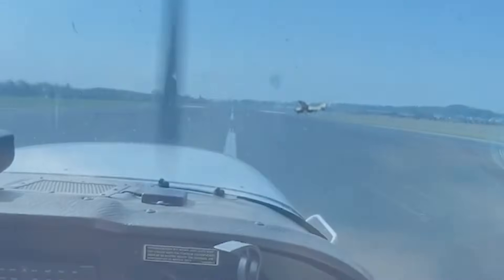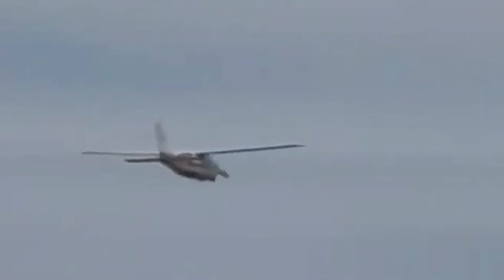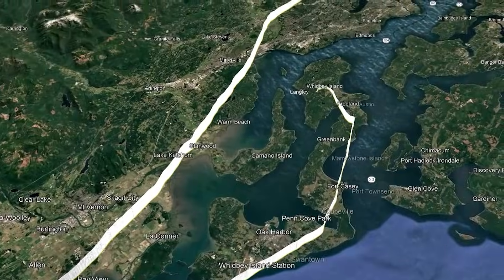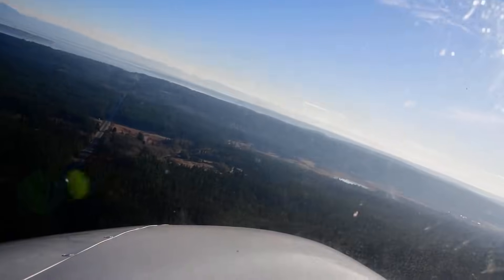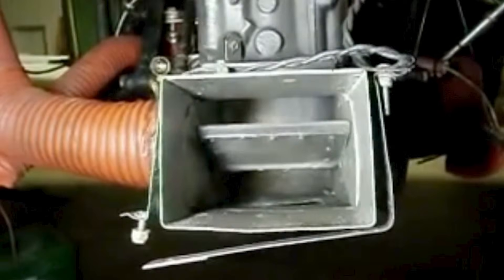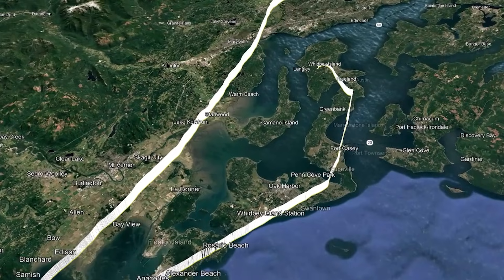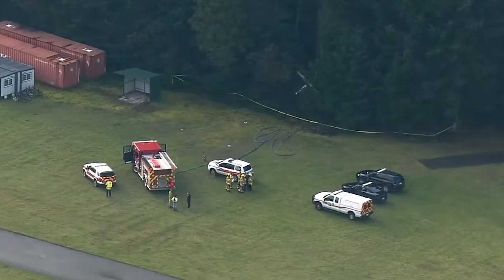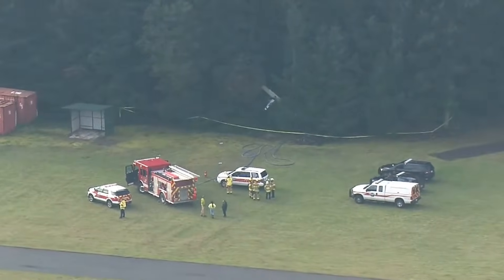Why Carb Ice Can Kill Without Feeling ANYTHING…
On November 11th, 2020, a Cessna Cardinal was cruising over Washington State on what should have been a routine instructional flight.
The weather was not extreme. The aircraft was not unusual. And the people on board were not inexperienced. This was a standard general aviation flight, conducted under visual conditions, in an airplane that thousands of pilots fly every day.
Yet, just a short time later, that same airplane would stall, spin, and crash into trees only a few hundred feet from a runway. Both people on board would lose their lives.
So how does a flight go from routine to unrecoverable without a dramatic failure, without a sudden emergency, and without an obvious warning?
To understand that, we need to slow the story down and look carefully at two things: what the airplane was doing in the sky — and what the engine was quietly doing inside, long before anyone realized how serious the situation had become.
The aircraft involved was a Cessna 177B Cardinal, powered by a Lycoming O-360 engine. Unlike many newer training aircraft, this engine uses a carburetor rather than fuel injection — a detail that will become very important later.
On board were two pilots on an instructional Part 91 flight. Nothing about the setup suggested urgency. This was training, not a rushed trip, and not a challenging mission.
The flight departed from Bellingham International Airport and climbed normally to around 6,500 feet. At this point, everything appeared routine. The airplane was established in cruise, and there was no indication of an immediate problem.
But when investigators later looked at radar and performance data, a subtle pattern emerged. Over the next 16 minutes, the airplane’s groundspeed began to slowly decrease. At the same time, altitude was being lost — not abruptly, but gradually.
This is an important moment in the story, because nothing dramatic is happening here. There is no sudden engine failure, no loud bang, no immediate emergency. Instead, performance is quietly slipping away.
Eventually, the instructor contacts air traffic control and declares an emergency. The message is short, calm, and telling: they have full power selected, but they are losing the engine and cannot maintain altitude.
Think about that statement for a moment. Full power is set, yet the airplane is descending. That combination immediately tells us this is not a normal engine failure. Something is limiting the engine’s ability to produce power — even though the throttle is fully forward.